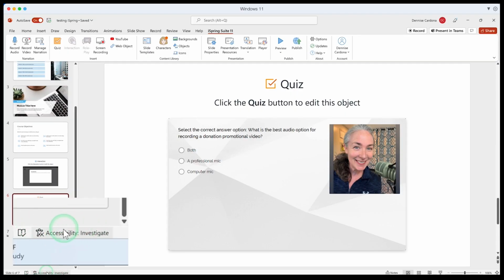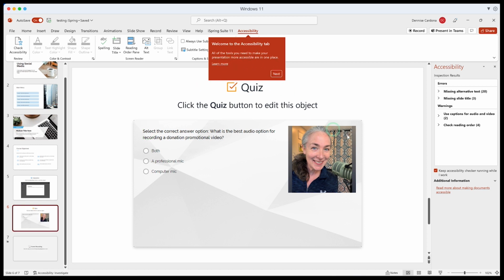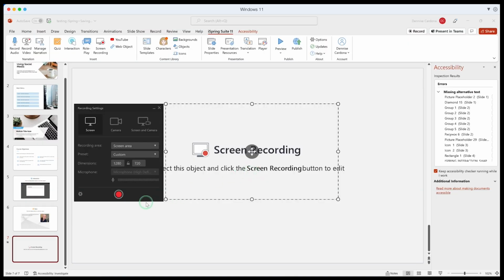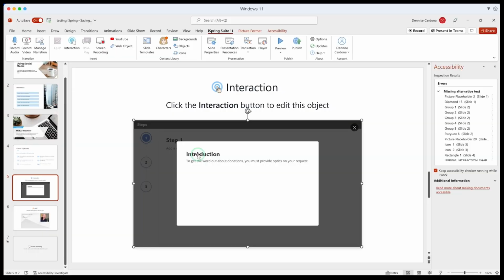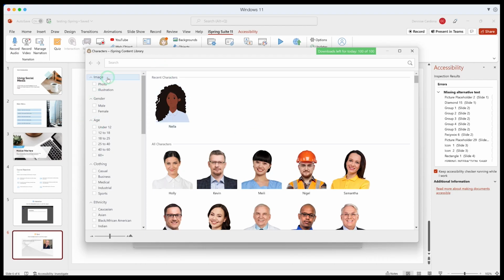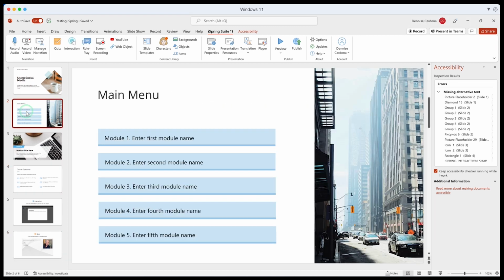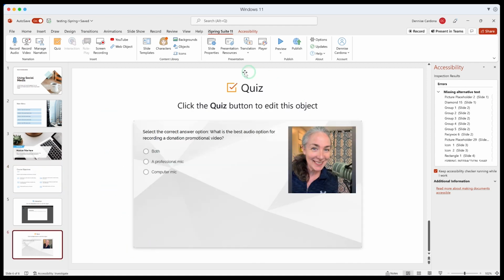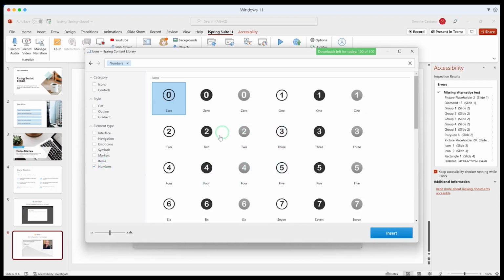Course Development Software | Product Review of iSpring Suite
I recently began using iSpring Suite to create elearning courses. I wanted to find a program that was easy to use with little to no learning curve so I could get started designing right away. I found that with iSpring Suite, creating a professionally designed elearning course took me less than 30 minutes the first time I used the course development software.

This tells me it’s a great product for every level designer, but most notable for an absolute beginner designer with little to no experience using course design software. If they know their way around PowerPoint in the most basic sense, they can design a course easily using iSpring. e-learning content development does not have to be difficult! iSpring Suite Max makes it easy. As far as eLearning software for professionals is concerned, this one is top-notch. I hope my product review of it helps to encourage you to check it out for yourself. This is one of the best tools to create a course for so many reasons.

I’m an instructional designer who creates elearning courses for several organizations. I would give iSpring 5 out of 5 stars and in this iSpring review, I’ll share why.

If you found this information useful please like 👍 the video and share if you think someone else will find it helpful!

00:00 Introduction
00:56 Functionality
01:48 Accessibility Checker
02:07 Quizzes
02:59 Screencasts
03:20 Interactions
03:45 Content Library
05:31 Final Thoughts